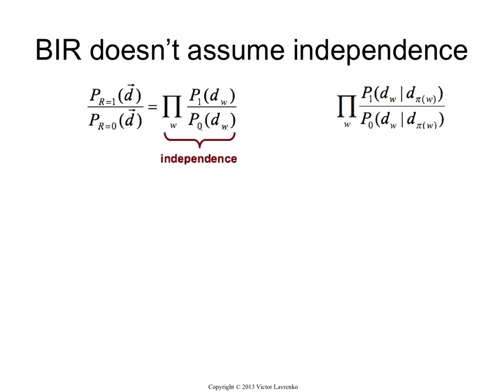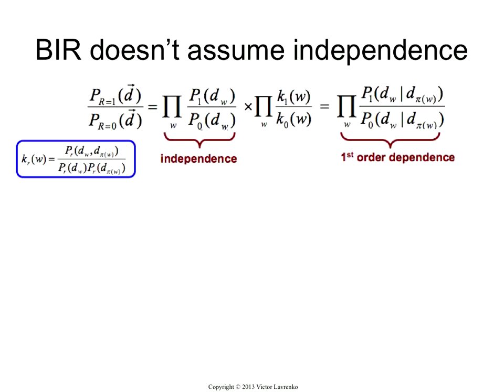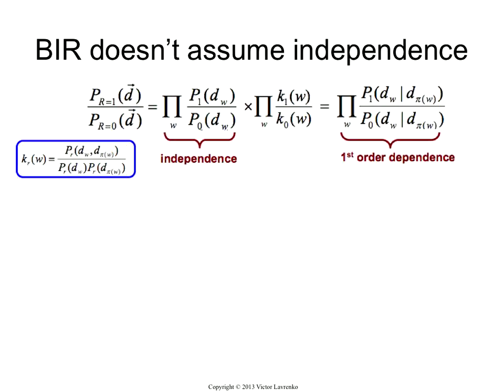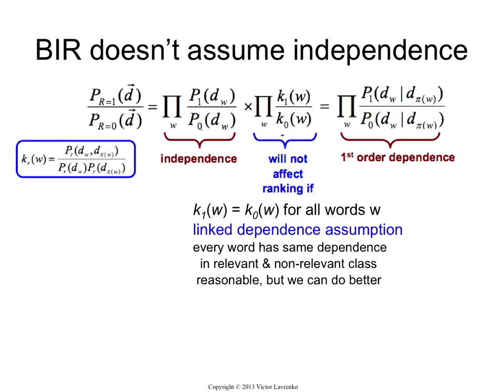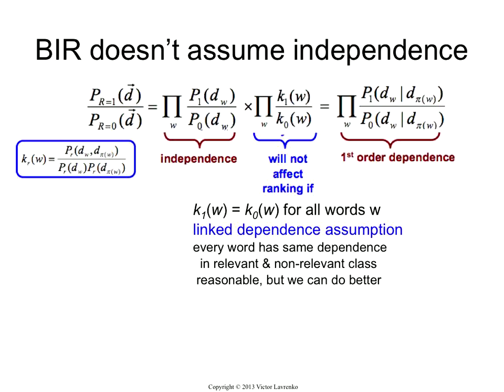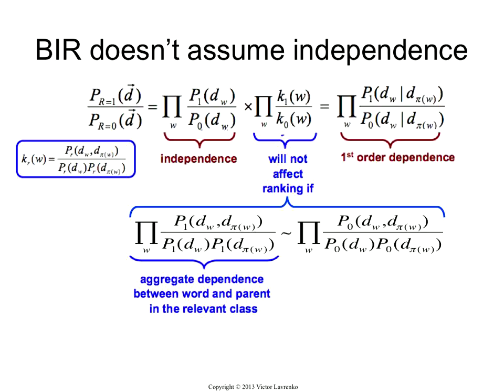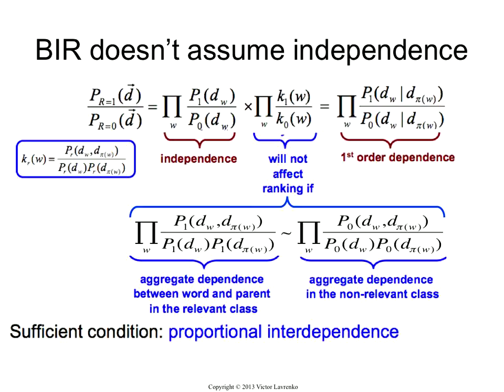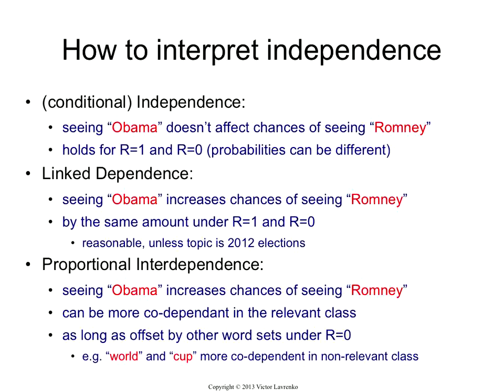Probabilistic model 7: linked dependence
It turns out that you don't need to assume independence to derive the probabilistic model of Robertson and Sparck Jones. It is enough to assume "linked dependence" (Cooper), which is a much weaker assumption. We further relax it to an even weaker assumption of "proportional interdependence" (Lavrenko).